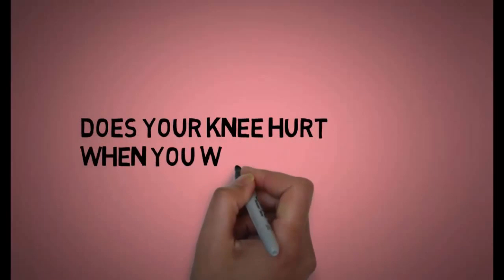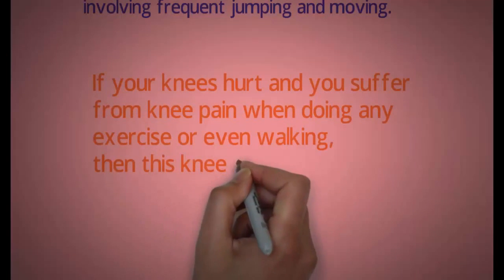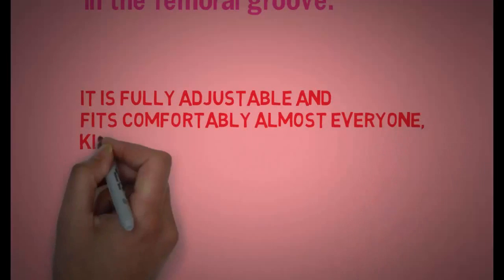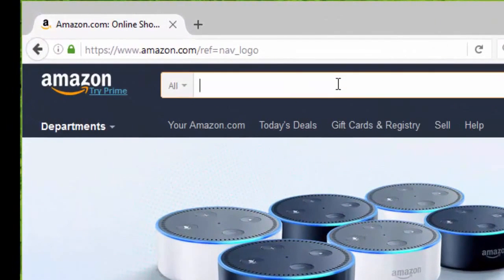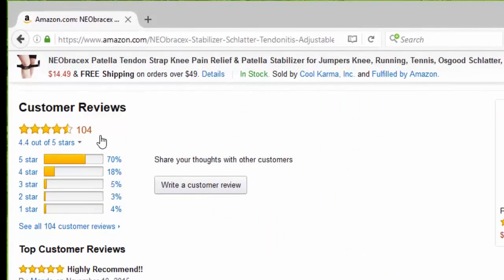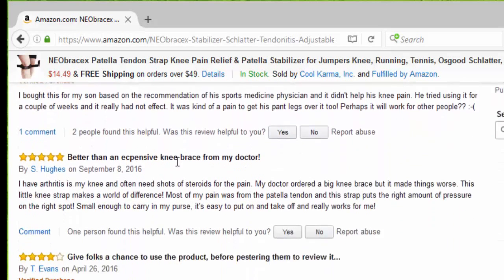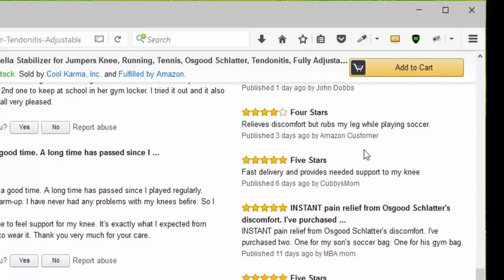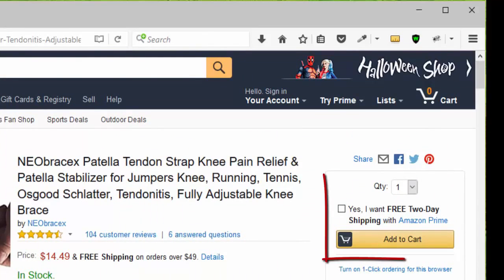Patellar Tendonitis Reddit - Patellar Tendonitis - NEObracex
For a great offer on Patellar Tendonitis Reddit

Patellar tendonitis is a typical overuse injury, triggered by repeated tension on your patellar tendon. The tension leads to small tears in the tendon, which your body tries to fix. As the tears in the tendon increase, they trigger discomfort from swelling and weakening of the tendon.

Continuous leaping, landing, and altering instructions can trigger stress, tears, and damage to the patellar tendon. Kids who routinely play sports that include a lot of repeated leaping-- like track and field (especially high-jumping), basketball, beach ball, gymnastics, running, and soccer-- can put a lot of stress on their knees.

A mix of elements might add to the advancement of patellar tendinitis, consisting of:

Exercise. Leaping and running are most typically connected with patellar tendinitis. Unexpected boosts in how difficult or how frequently you participate in the activity likewise include tension on the tendon, as can altering your running shoes.
Tight leg muscles. Tight thigh muscles (quadriceps) and hamstrings, which add the back of your thighs, can increase stress on your patellar tendon.
Muscular imbalance. The more powerful muscles might pull harder on your patellar tendon if some muscles in your legs are much more powerful than others. This unequal pull might trigger tendinitis.

In jumper's knee, the patellar tendon is harmed. Because this tendon is essential to aligning the knee, damage to it triggers the patella to lose any assistance or anchoring. This triggers discomfort and weak point in the knee, and results in problem in aligning the leg.

For moderate to moderate jumper's knee, treatment consists of:

Resting from activity or adjusting a training program that significantly decreases any leaping or effect.
Icing the knee to decrease discomfort and swelling.
Using a knee assistance or strap (called an intrapatellar strap or a Chopat strap) to assist support the knee and patella. The strap is used over the patellar tendon, simply below the kneecap. A knee assistance or strap can assist reduce discomfort and alleviate stress on the patellar tendon.
Raising the knee when it harms (for instance, putting a pillow under the leg).
Anti-inflammatory medications, like ibuprofen, to reduce discomfort and swelling.
Massage treatment.
Minimum-impact workouts to assist enhance the knee.
Rehab programs that consist of muscle conditioning, focusing on weight-bearing muscle groups like the quadriceps and calf muscles.
Specialized injections to desensitize nerve endings and decrease swelling.

Patellar tendonitis can intensify without appropriate treatment. It will ultimately result in degeneration of the tendon.

The most essential consider avoiding jumper's knee is extending. A great warm-up program that includes extending the quadriceps, hamstring, and calf muscles can assist avoid jumper's knee. It's constantly a smart idea to extend after working out, too.

Patellar tendonitis is a typical overuse injury, triggered by repeated tension on your patellar tendon. As the tears in the tendon increase, they trigger discomfort from swelling and weakening of the tendon.

If some muscles in your legs are much more powerful than others, the more powerful muscles might pull harder on your patellar tendon. In jumper's knee, the patellar tendon is harmed. A knee assistance or strap can assist reduce discomfort and alleviate stress on the patellar tendon.